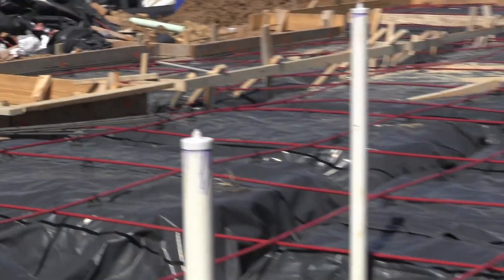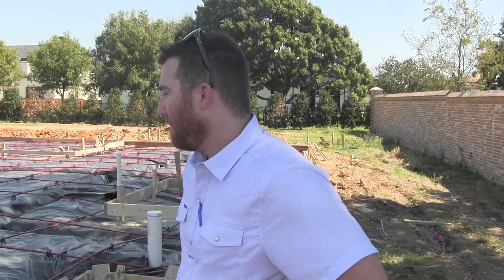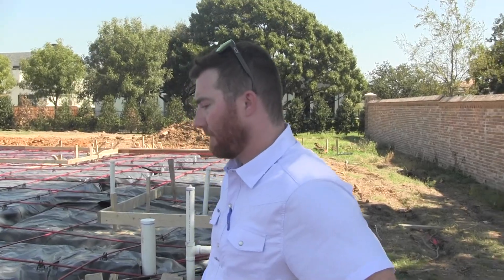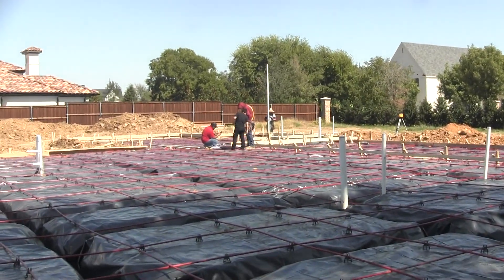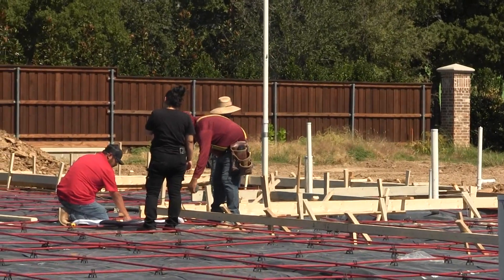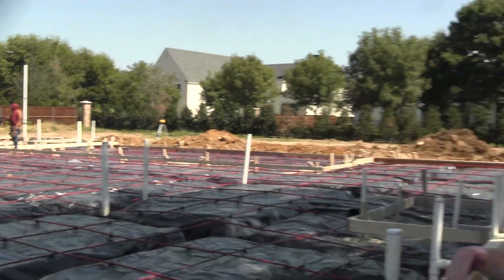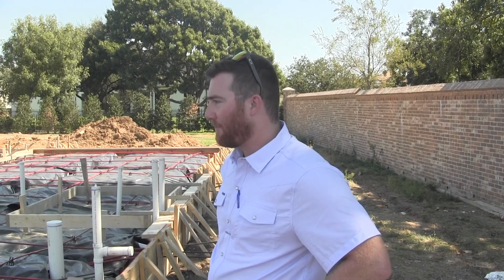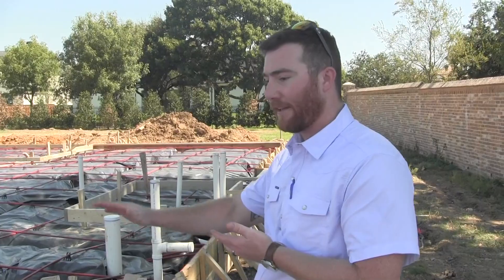Day 41 - Interview with Jimmy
Jimmy Day gives us an update on the project status